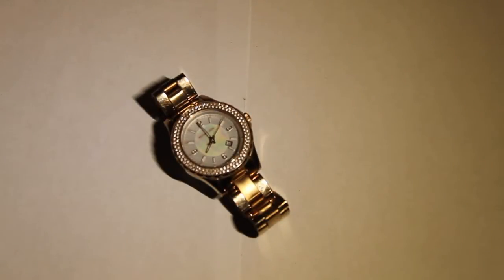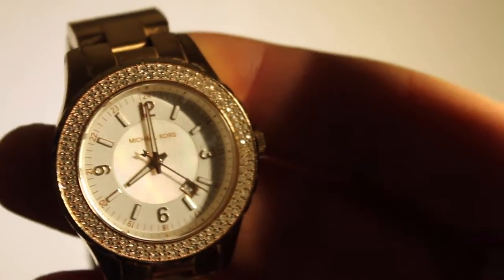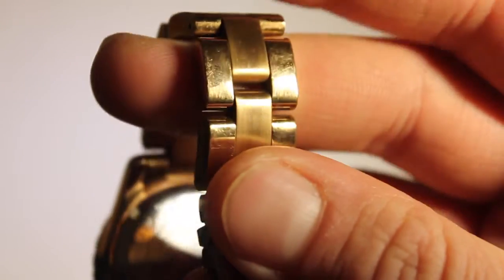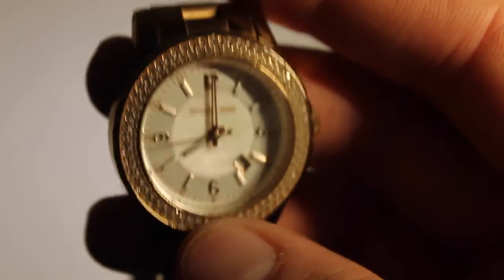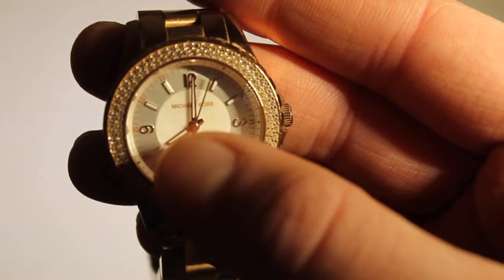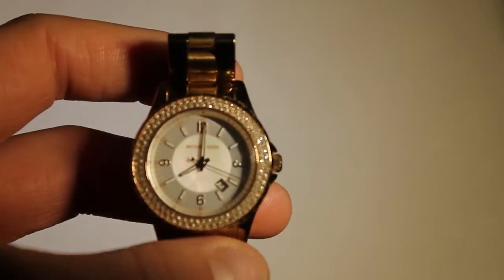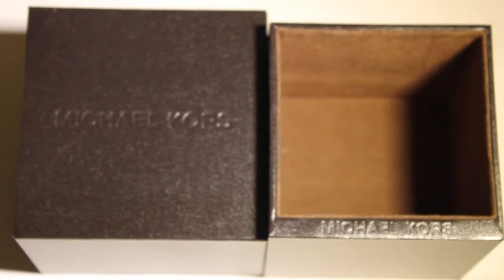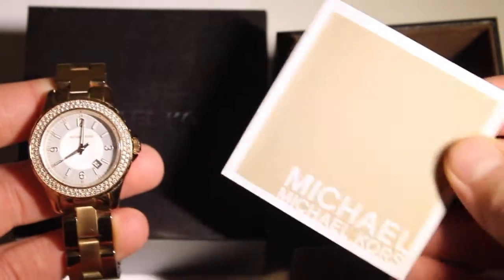Michael Kors women's Watch Rose Gold MK5403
Review of MK5403 Michael Kors Womens watch.Comes in rose gold colour with pearl face, and with diamonds around the dial.